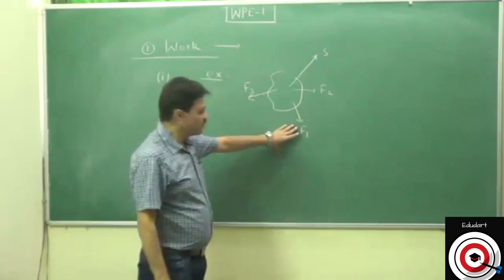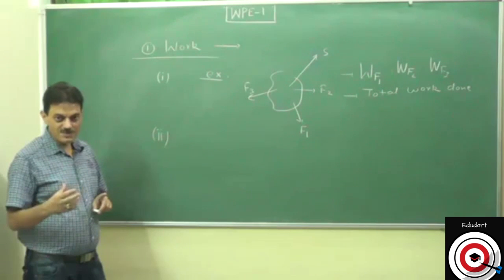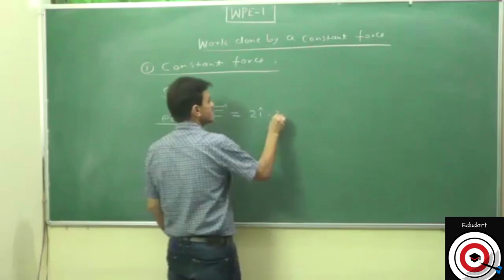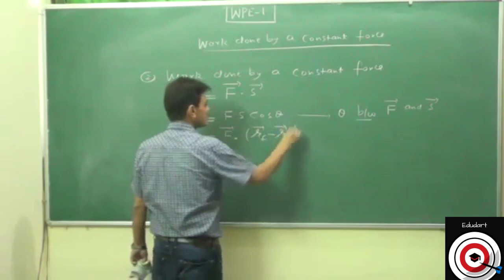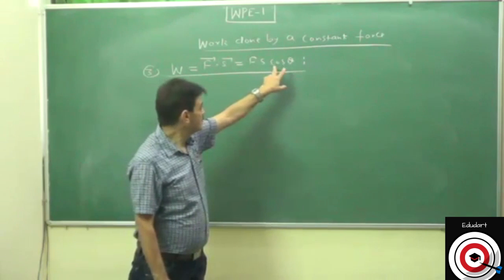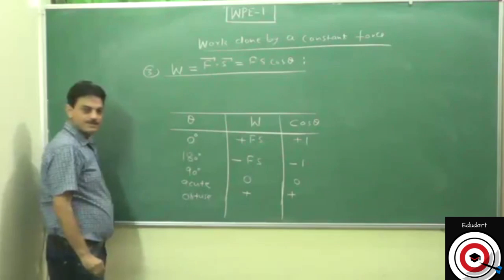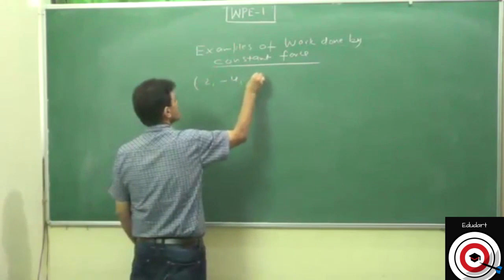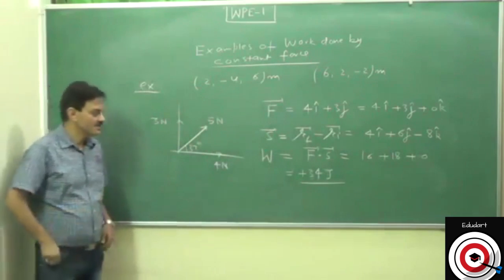DC Pandey-work power energy lecture part 1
The legendary DC Pandey sir who have written most famous books for IIT JEE preparation in Physics teaches Work power energy himself. DOn't forget to watch the second part of the video which will be coming soon. Hit like if you want to get video lectures for other topics as well.

Edudart is a whole new level of online material and lectures for all kind of stuff realted to JEE and engineering. We will provide you with free lectures from world class teachers. If you have any doubts or questions, you can ask us in the comments. We will reply as soon as we can.